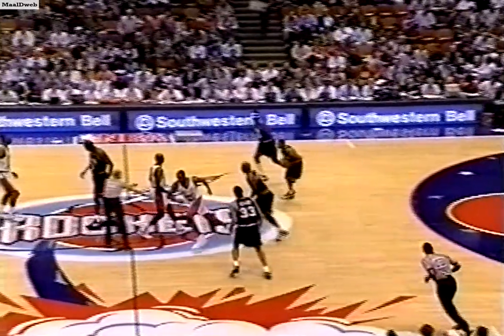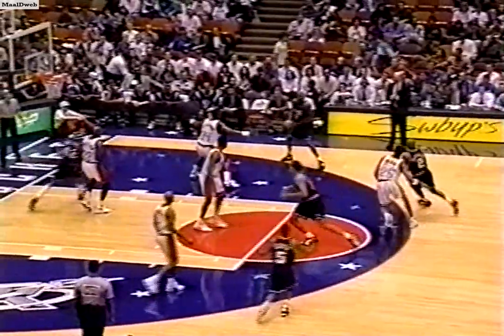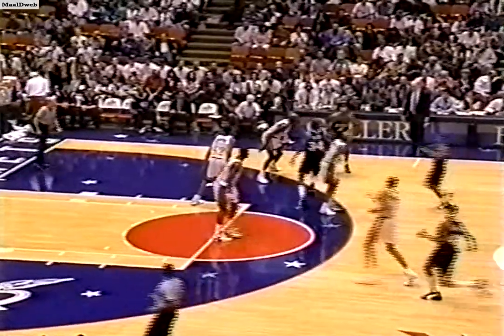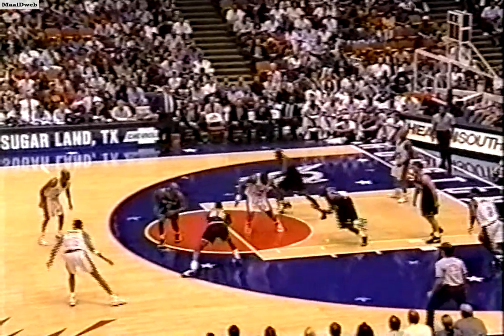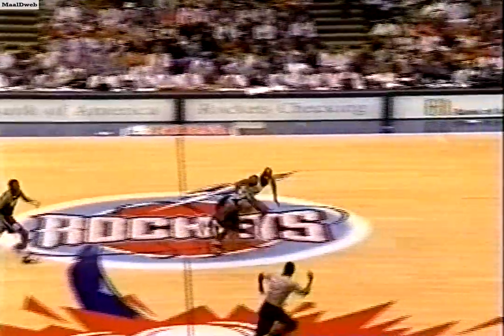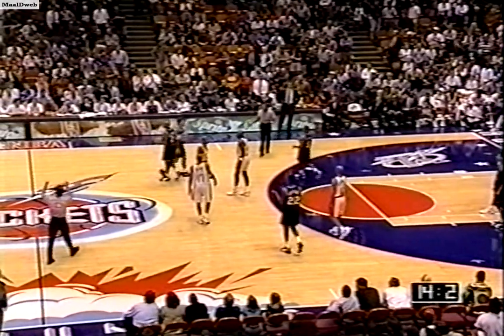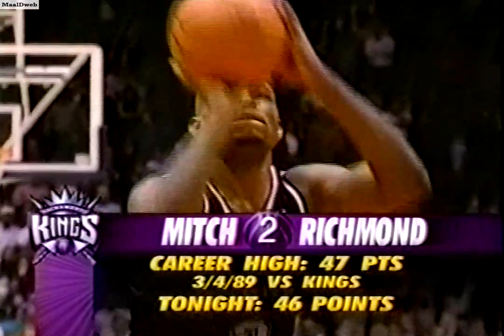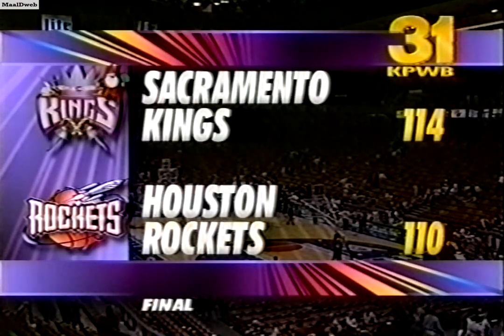Mitch Richmond (Ties) Career High 47 pts! Kings @ Rockets December 1995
47p/7a/6r/4s 17/29 FG 10/13 FT